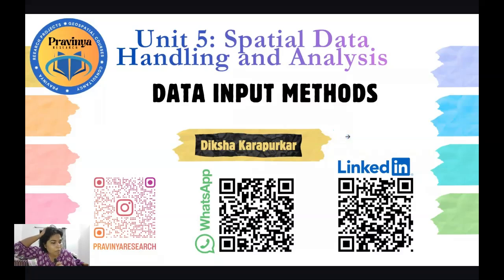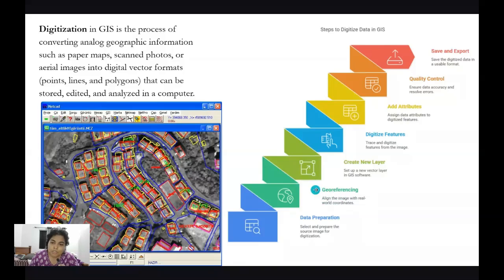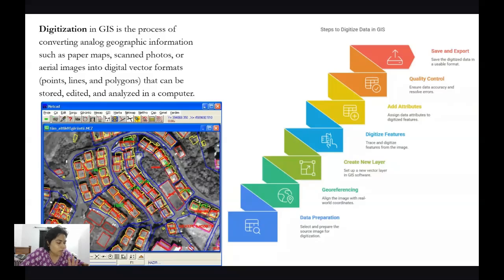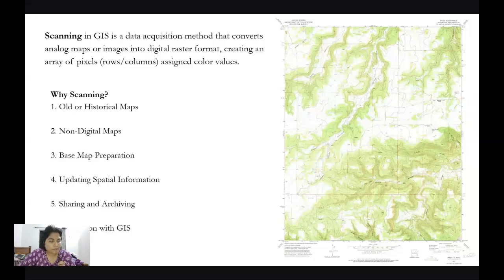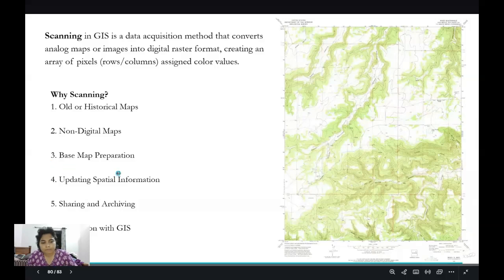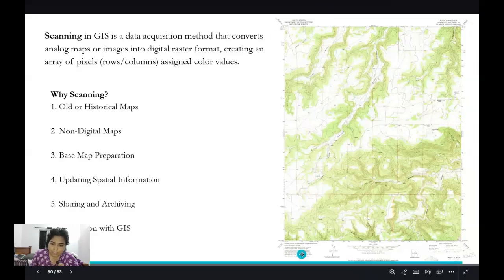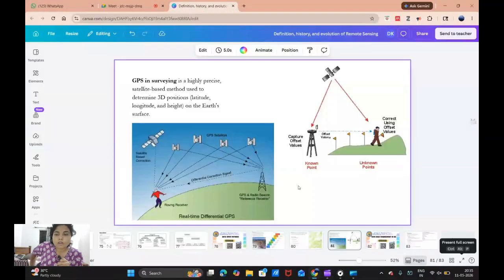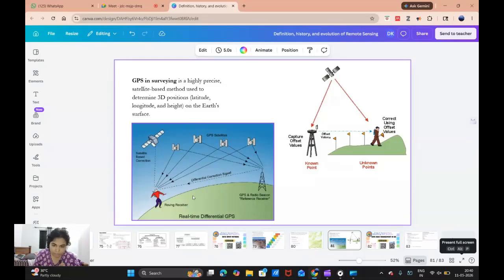Unit 6: Spatial Data Handling and Analysis | Part 1 | Data Input Method